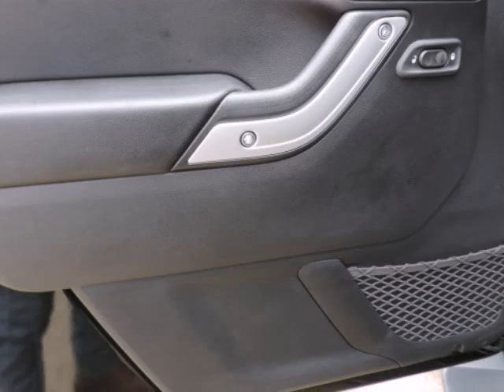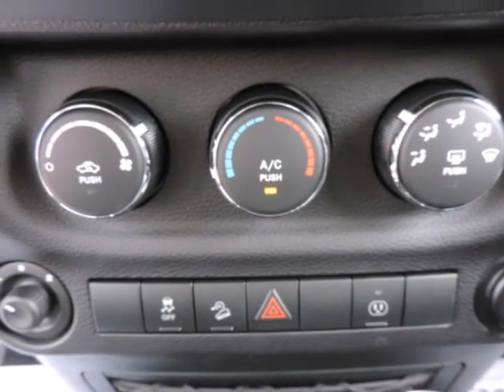2015 Jeep Wrangler Unlimited 4WD 4dr Sahara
2015 Jeep Wrangler Unlimited 4WD 4 Door Sahara
Stock Number: D5319
VIN: 1C4HJWEG1FL674495

Randall Noe Chrysler Dodge Jeep Ram
Terrell, TX

Randall Noe Chrysler Dodge Jeep Ram presents this 2015 Jeep WRANGLER UNLIMITED 4WD 4 Door Sahara. Represented in BLACK CLEARCOAT. Under the hood you will find the 3.6 Liter 6 Cylinder 24 Volt MPFI Dual Overhead Cam coupled with the AUTOMATIC.Warranty Information:Purchase this Jeep with confidence knowing it is backed with a 36 month / 36000 mile warranty.The Word Around Town: With prices starting at a little under $23,000 with standard 4-wheel drive, the classic Wrangler is one of the best SUV values available. The 6-speed manual transmission helps the Wrangler achieve a decent 17 mpg city and 21 mpg highway rating. Jeep considers the Wrangler's off-road prowess integral to the brand and they continue to make one of the most capable 4-wheel drive vehicles available.Options and Safety Features:Nicely equipped with ABS Traction Control, Airbag Occupancy Sensor, Dual Stage Driver And Passenger Front Airbags, Electronic Stability Control (ESC) And Roll Stability Control (RSC), Low Tire Pressure Warning, Outboard Front Lap And Shoulder Safety Belts -inc: Rear Center 3 Point, Height Adjusters and Pretensioners, Rear Child Safety Locks, Side Impact Beams.Randall Noe Chrysler Dodge Jeep Ram At Randall Noe Chrysler Dodge Jeep Ram our goal is to provide you with an excellent vehicle purchase and ownership experience. For the finest in personal customer service, please contact the Internet Department directly through this website.Also, please note, we take great care to keep our listings up to date, however our inventory changes daily and not all inventory is online. If you do not see what you are looking for, then please call.We look forward to providing you with excellent customer service and welcoming you as a Randall Noe Chrysler Dodge Jeep Ram client.You can reach us by visiting